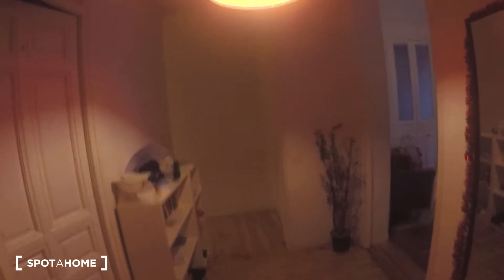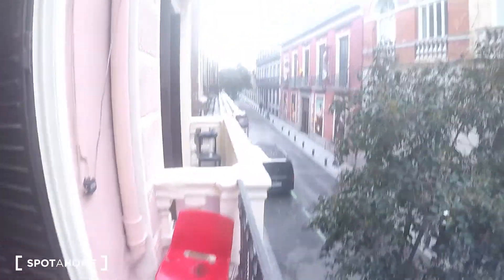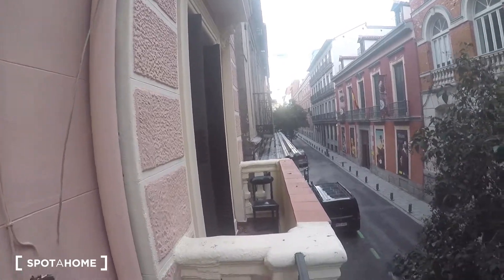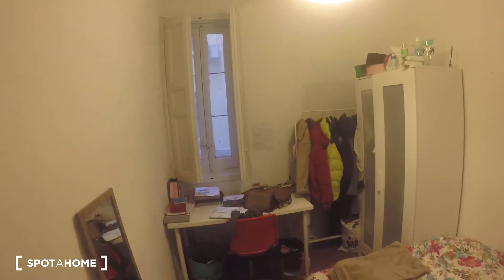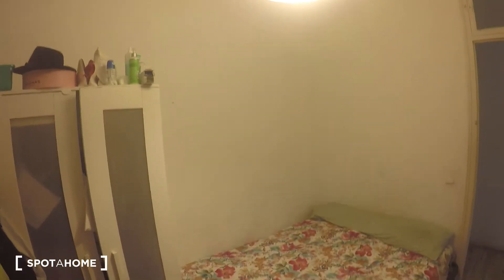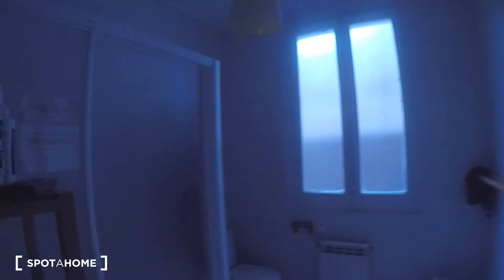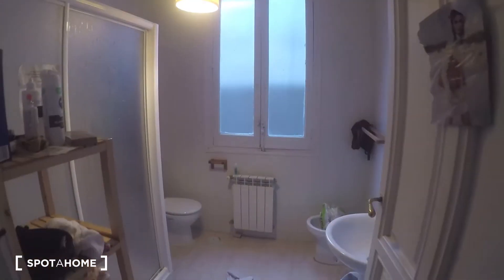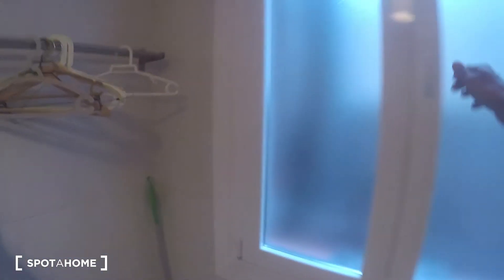Rooms for rent in central 8-bedroom apartment in Chueca - Spotahome (ref 293678)